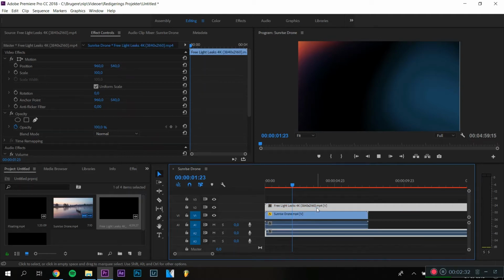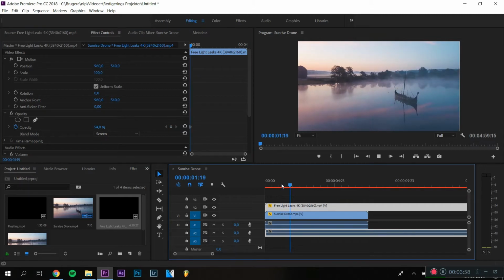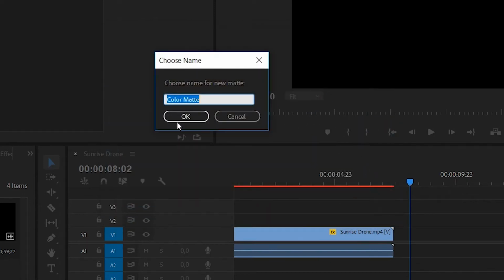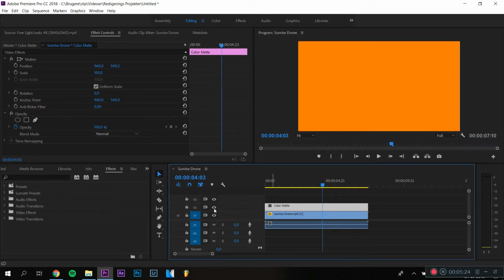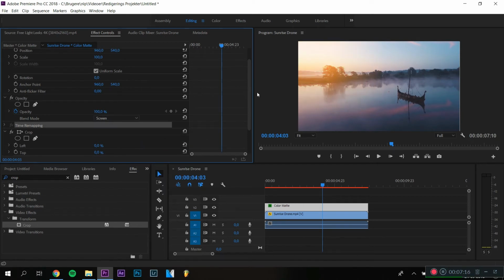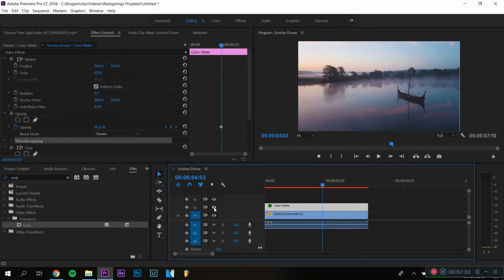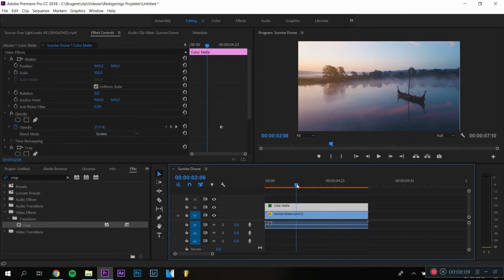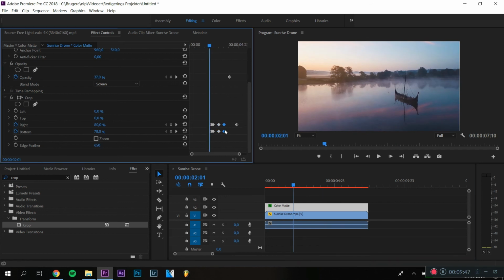How To Make FLARES In Premiere Pro CC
My Camera Equipment:
Main Camera
Wide Lens
B-roll lens (adapted)
Shotgun mic
Mic for voice-over